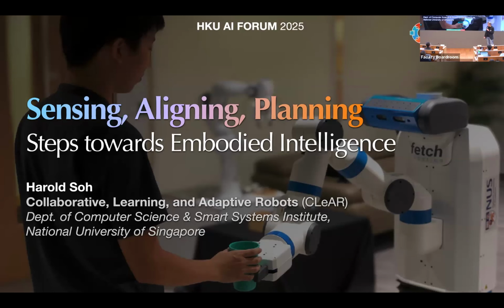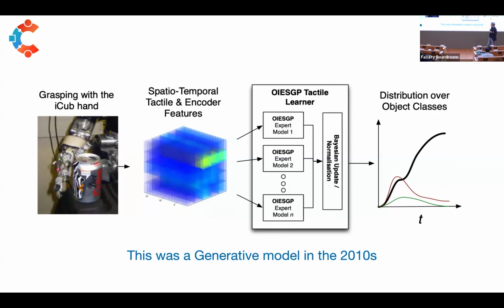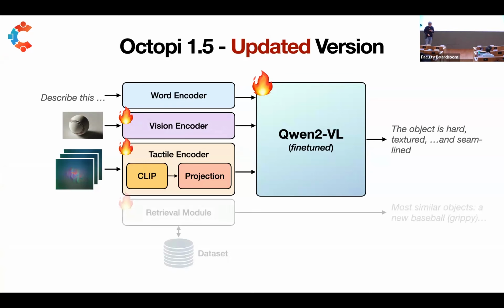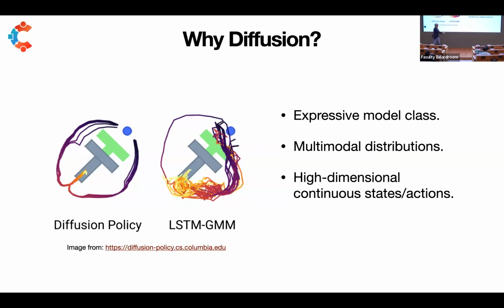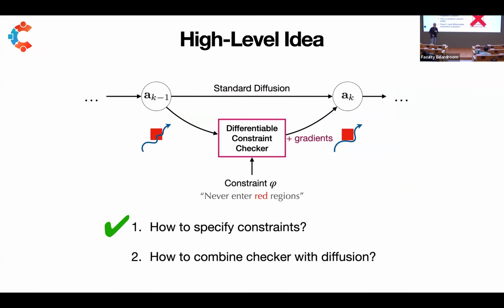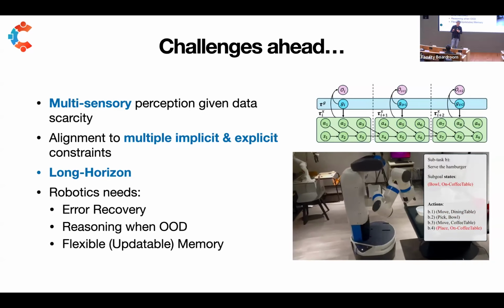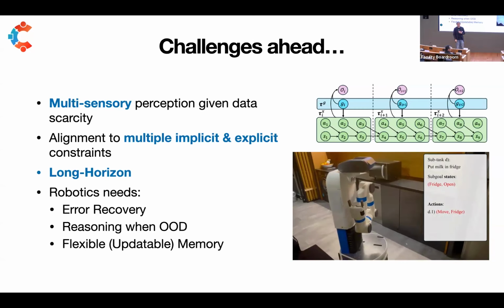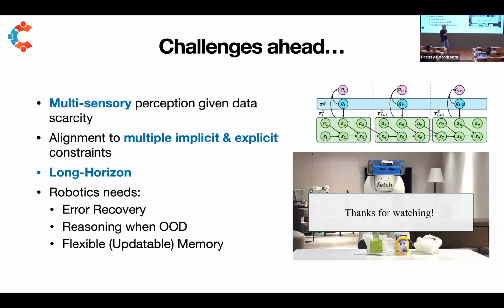HKU AI Forum 2025 - Invited Talk 8 - Prof Harold Soh